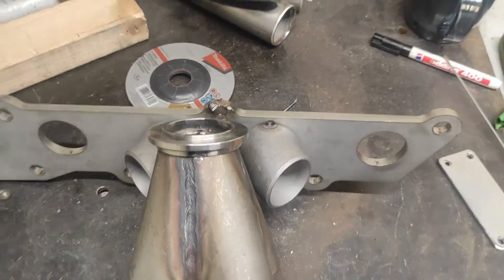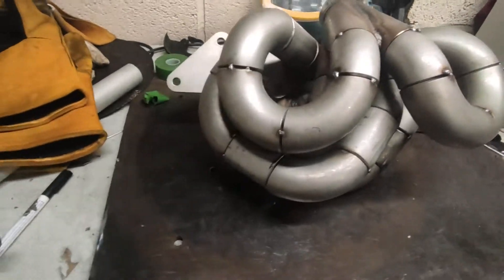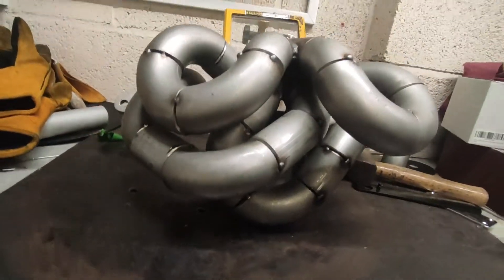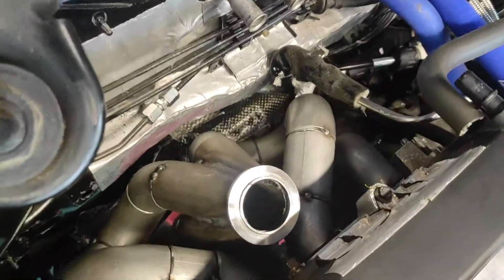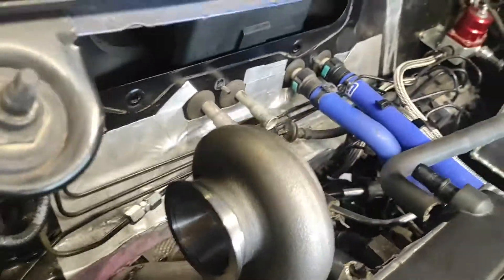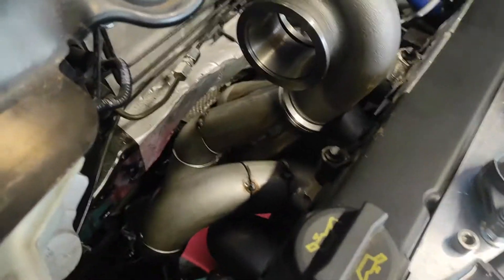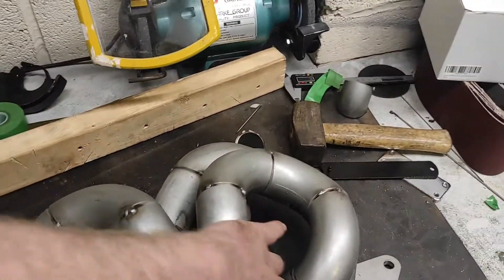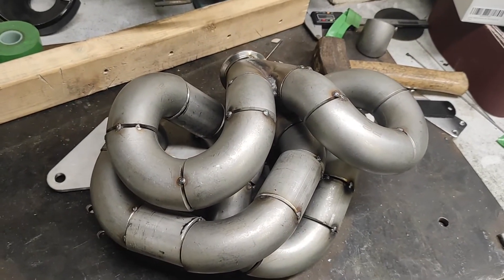Fiesta ST Turbo Build - Mocking Up The Turbo Manifold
After several failed attempts at making a merge collector Im using the third one that I have made to mock up a turbo manifold